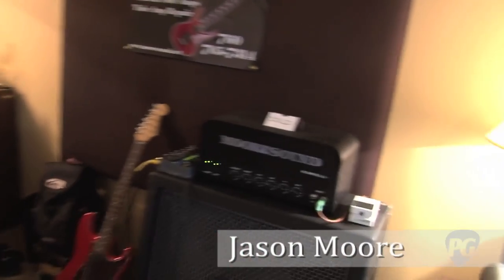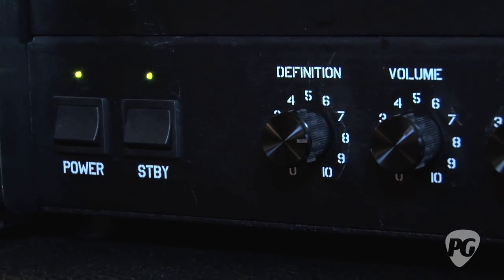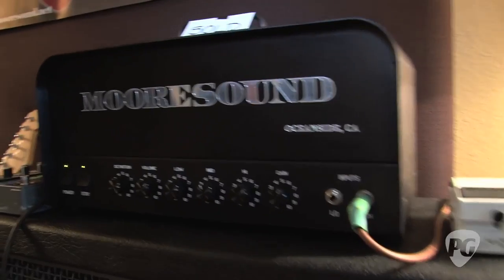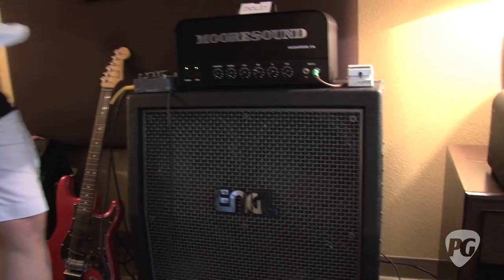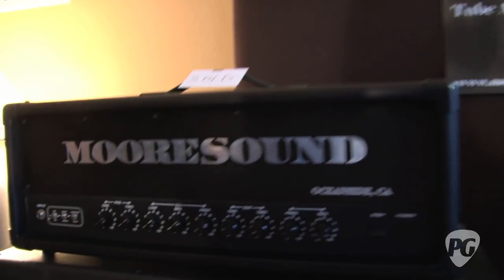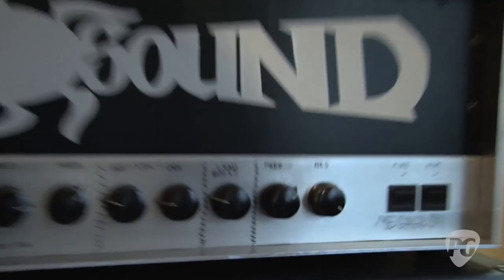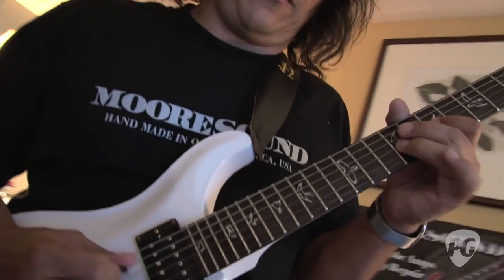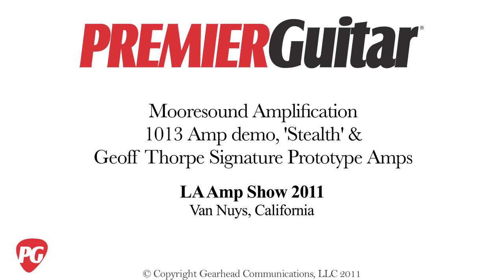LA Amp Show '11 - Mooresound Amplification 1013 Demo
PG's Charles Saufley is On Location in Van Nuys, CA, for the 2011 LA Amp Show where he visits the Mooresound room. In this segment, we get to see and hear a demo of Mooresound's 1013 amplifier.

For more LA Amp Show '11 video demos or to watch one of Premier Guitar's 1400 other videos online, be sure